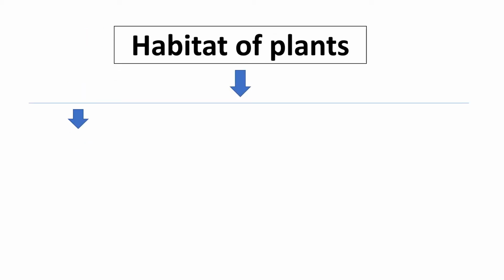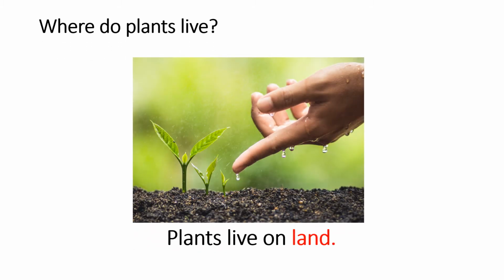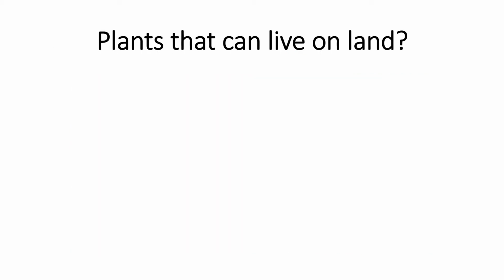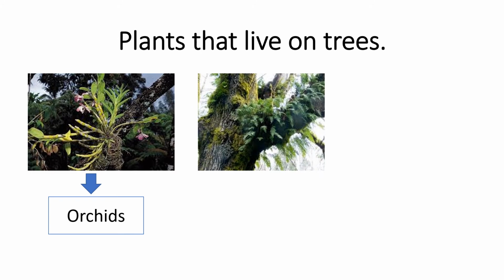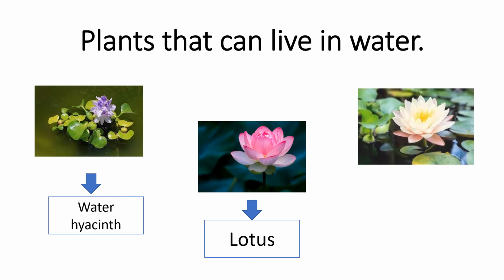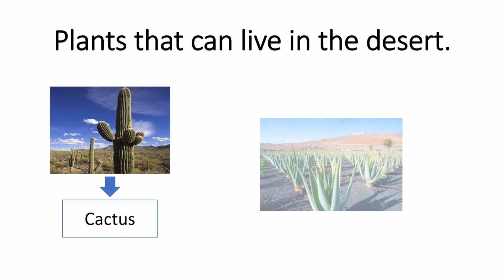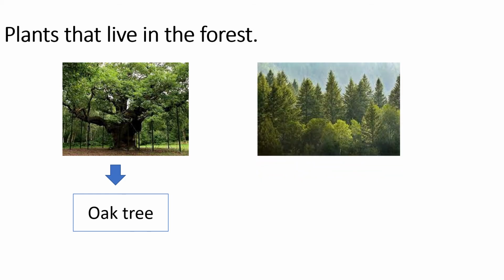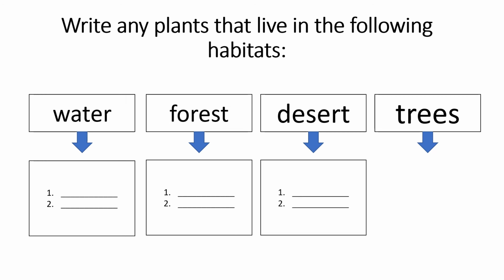Habitats of plants (September 13, 2021)